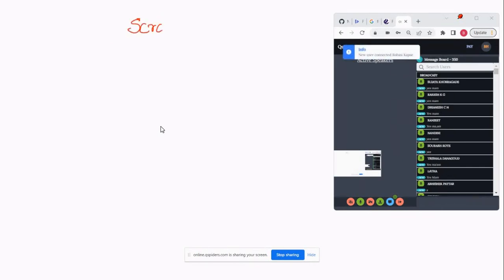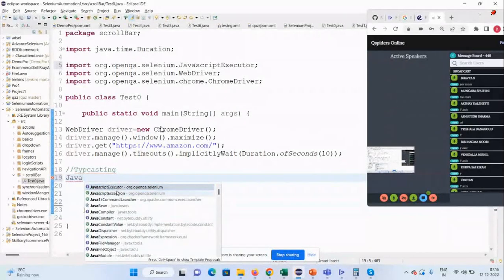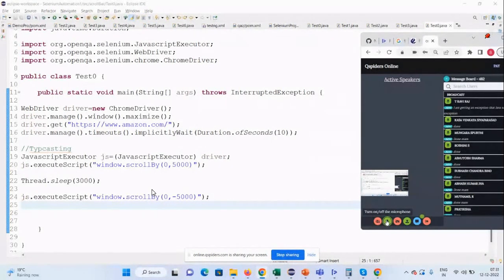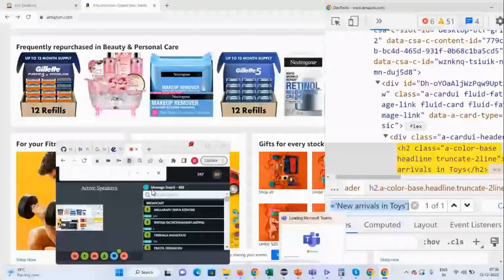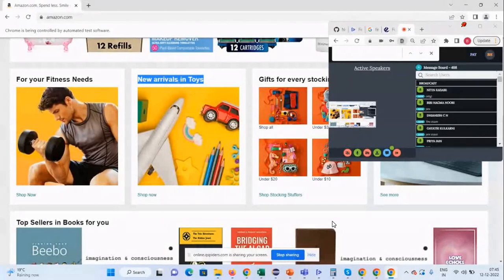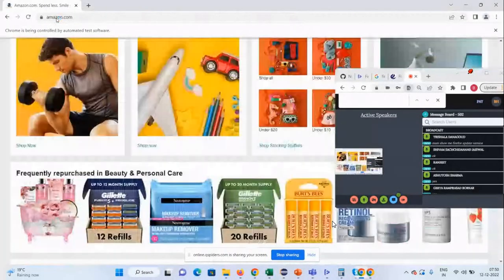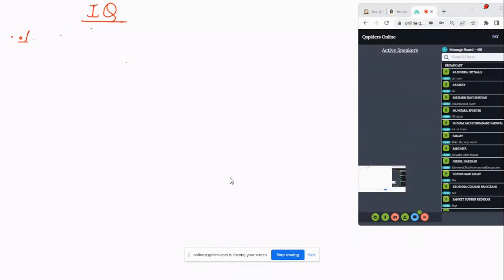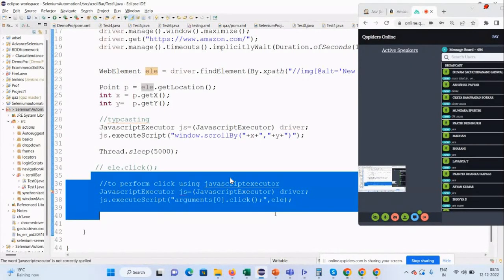scrollbar12 22 2022 11 12 26 AM